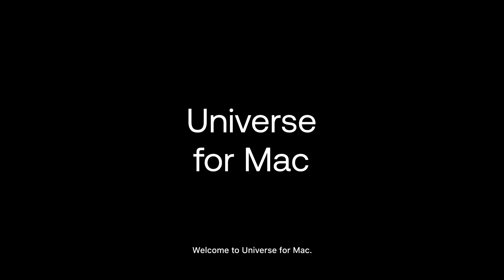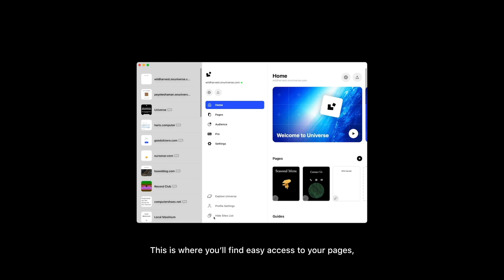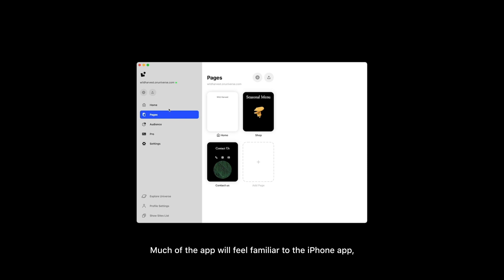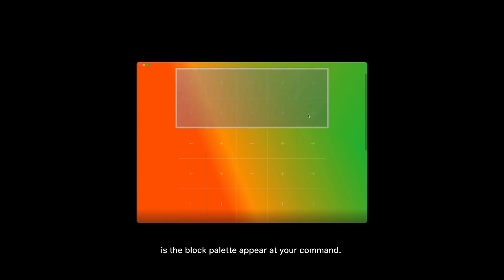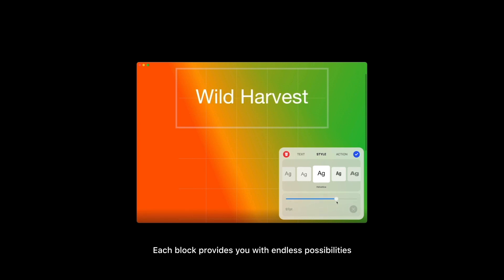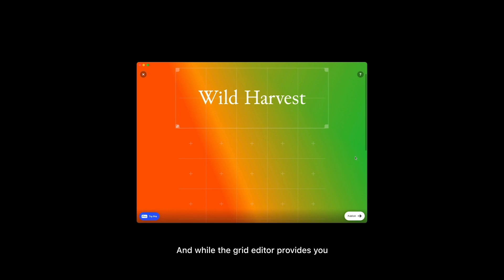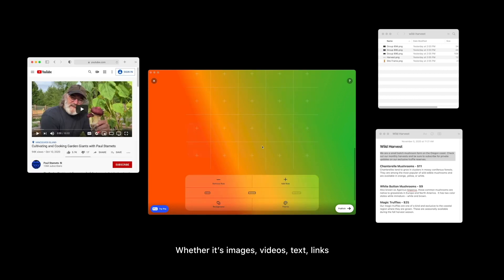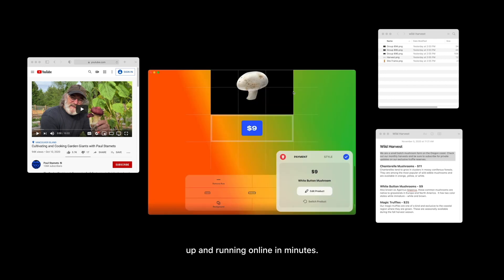Universe for Mac Demo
Universe for Mac introduces our powerful and easy-to-use grid editor to the desktop with some great new features to make building on a Mac feel like magic.